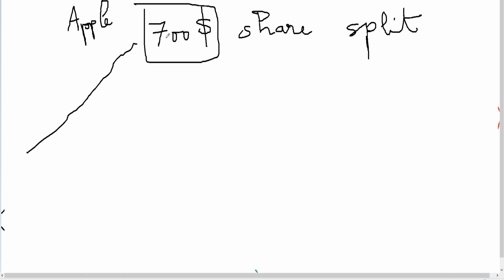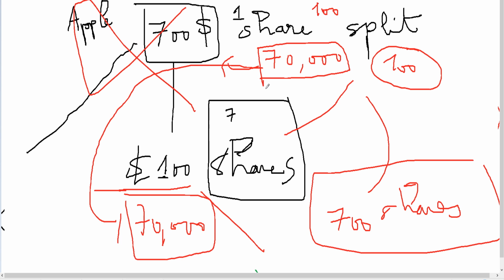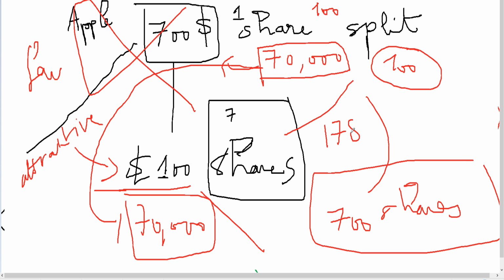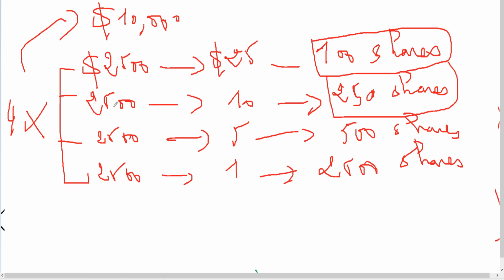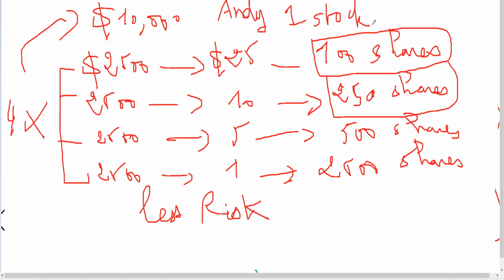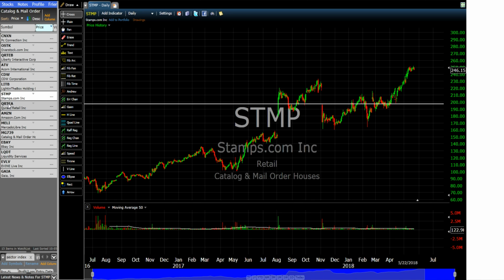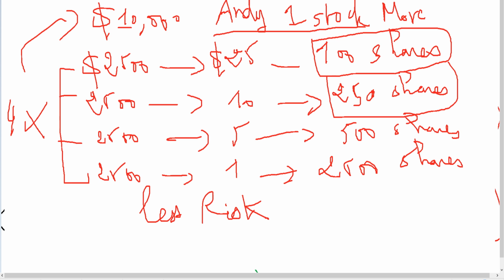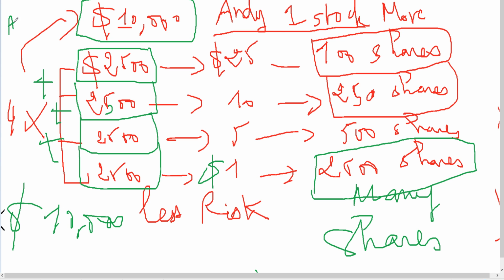Why Trends are Different? - Live Stream N 60 Part 3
You will discover how I buy and sell stocks through my strategies and techniques.